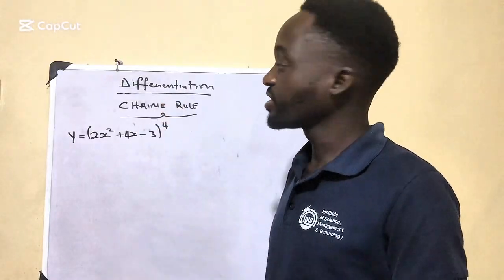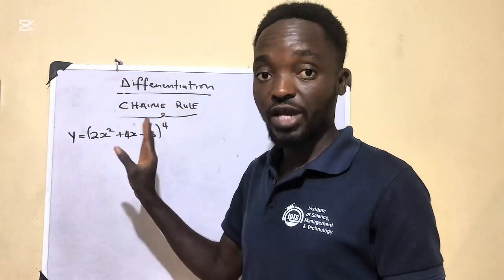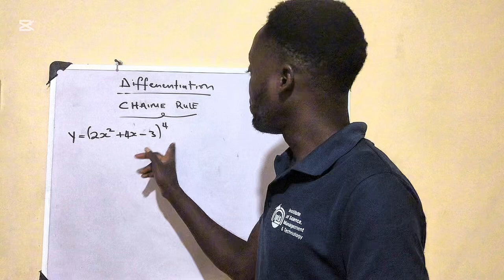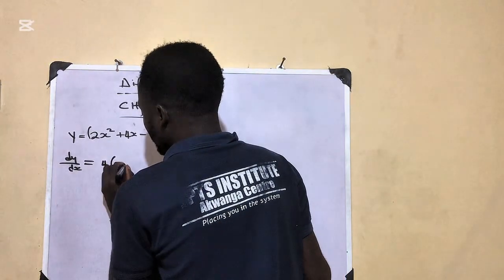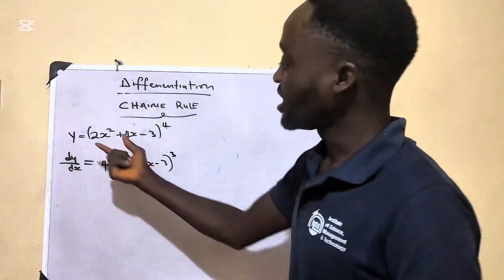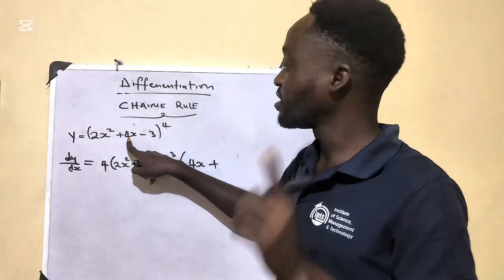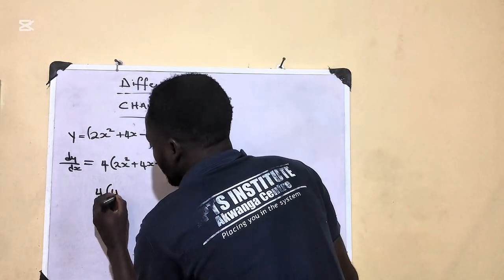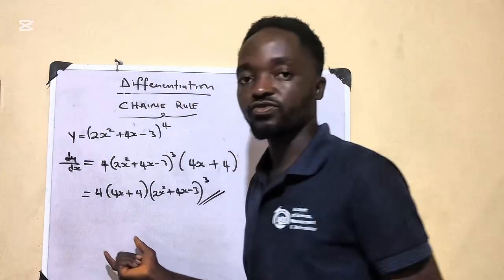Chain rule of differentiation simplified || How to take derivatives using chain rule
A simplified method of how to differentiate functions using the chain rule